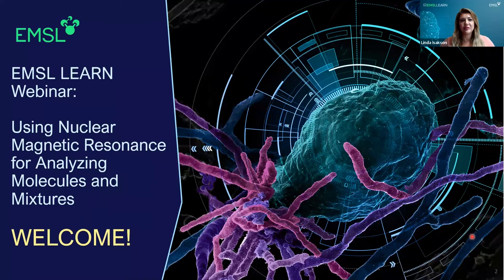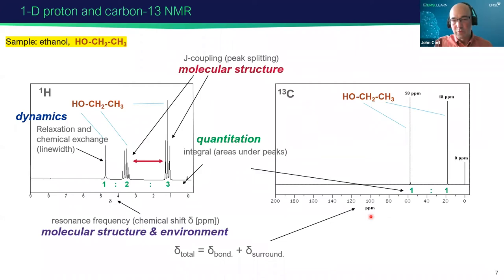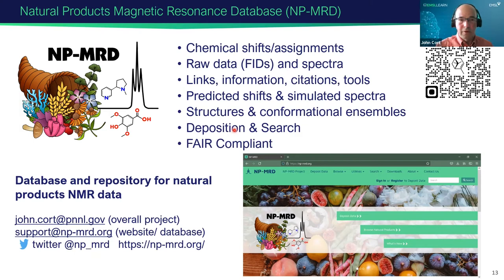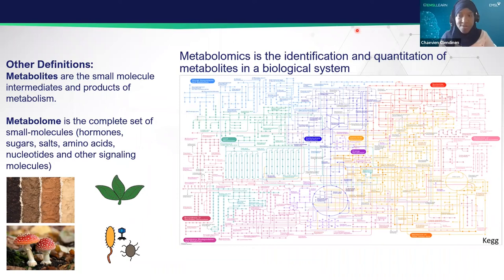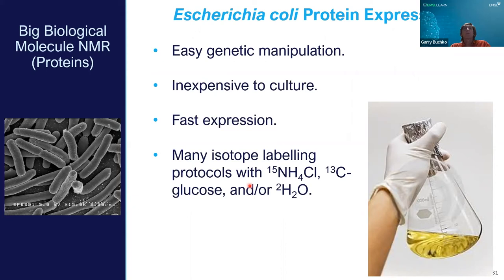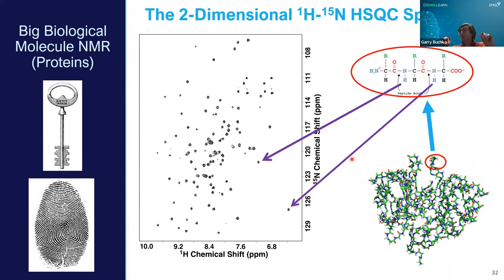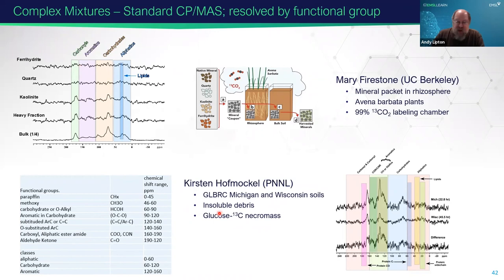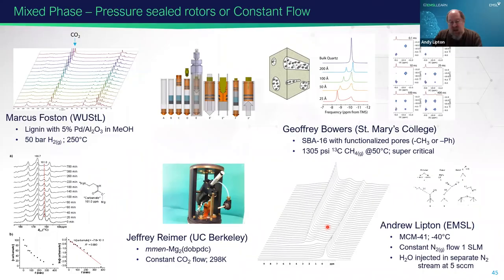Using Nuclear Magnetic Resonance for Analyzing Molecules and Mixtures | EMSL LEARN Webinar Series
The Environmental Molecular Sciences Laboratory held an Oct. 26 webinar, "Using Nuclear Magnetic Resonance for Analyzing Molecules and Mixtures," featuring John Cort, Chaevien Clendinen, Garry Buchko, and Andy Lipton.

Cort introduced NMR and walked through NMR for small molecule structure determination, including natural products, and specialized and primary metabolites.
Clendinen showed attendees how to use NMR for metabolomics.
Buchko provided details on using NMR to characterize the structure, dynamics, and interactions of biological macromolecules.
Lipton discussed NMR for analyzing crystalline or amorphous materials.